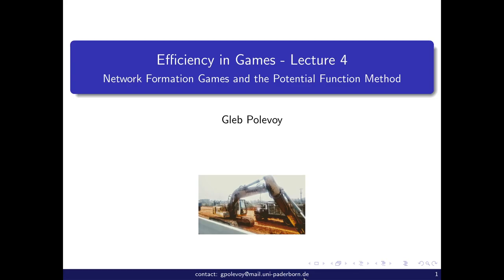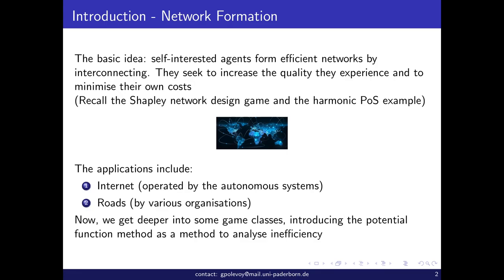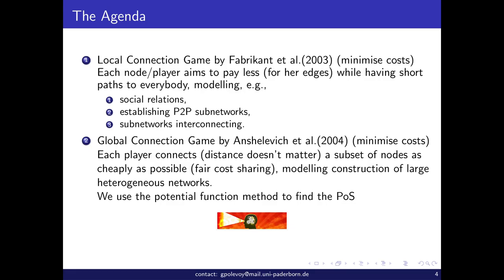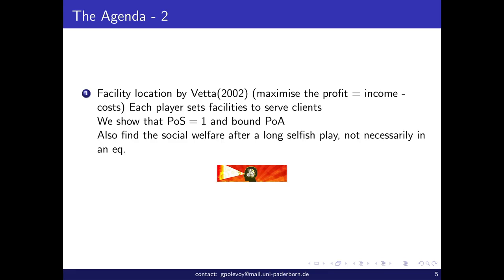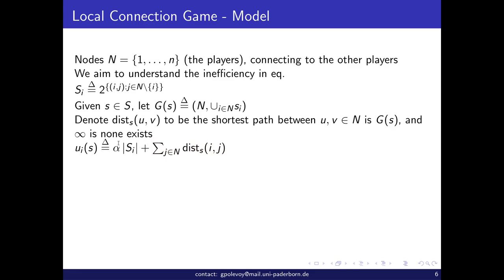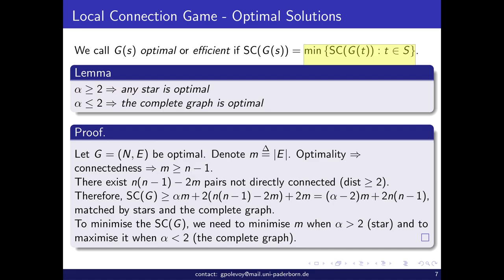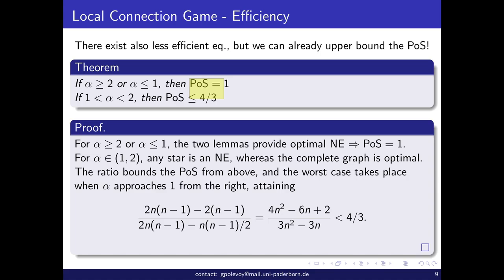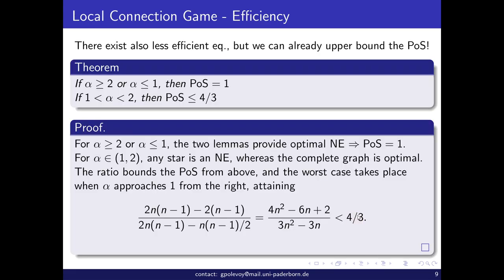lec 4 1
Local Connection Game:
- Characterisations and the PoS